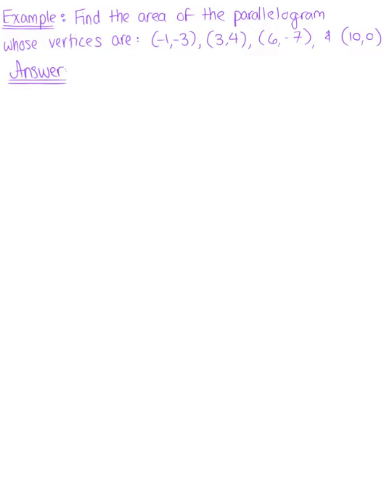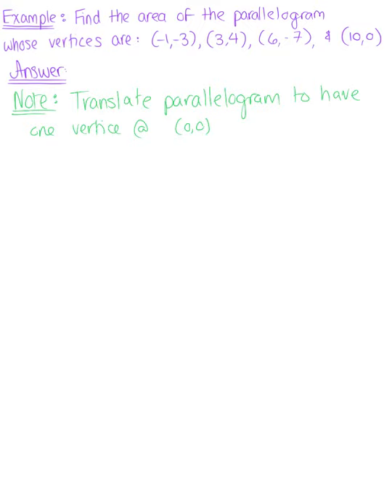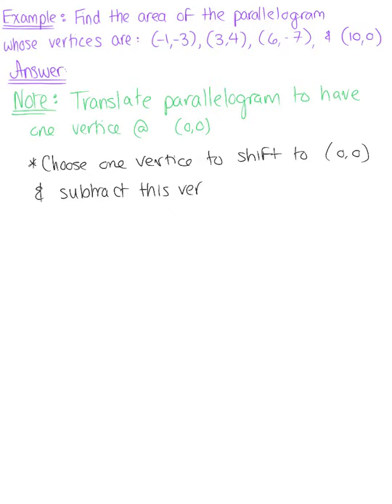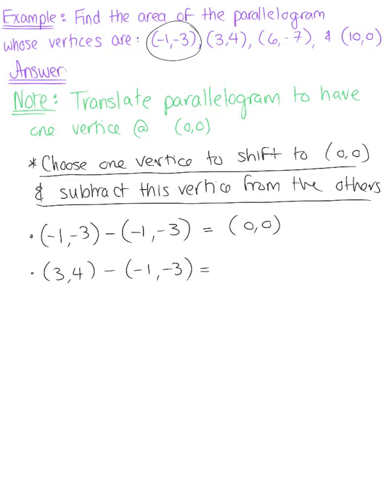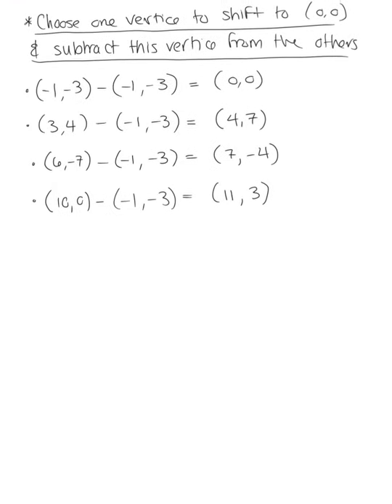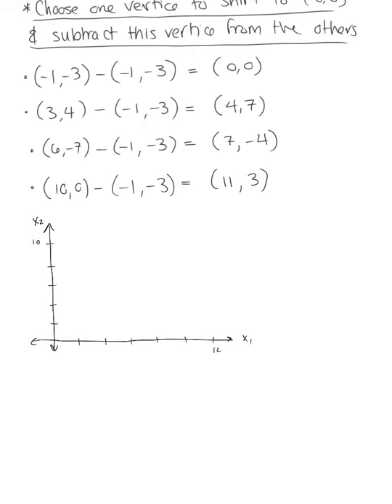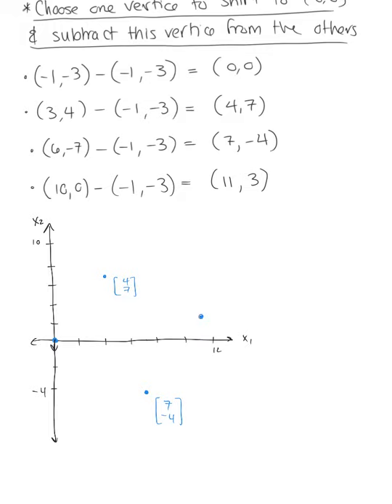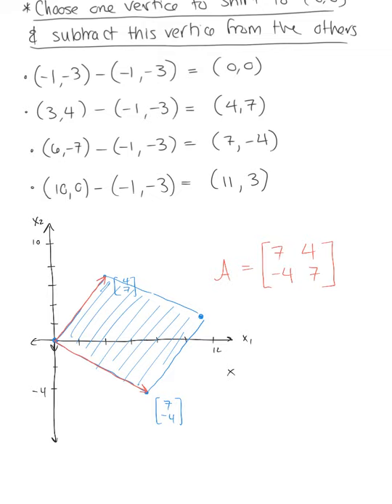Area of a Parallelogram (Example 1)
Use the Determinant to Find the Area of the Parallelogram With the Given Vertices.